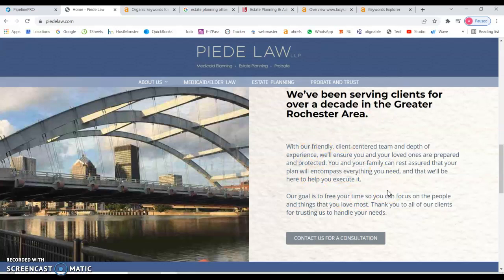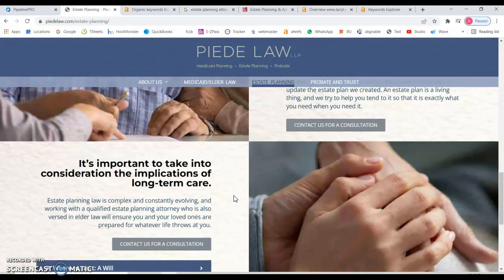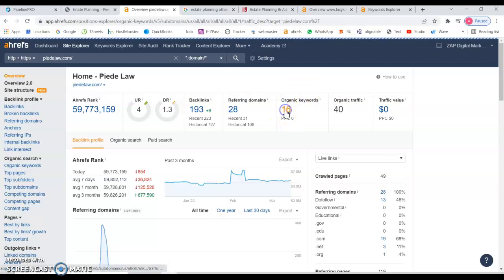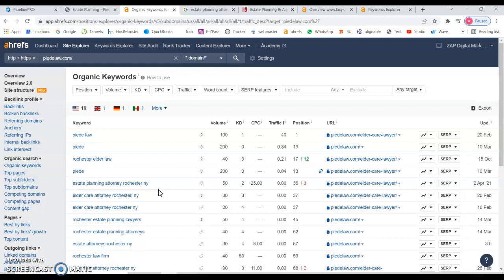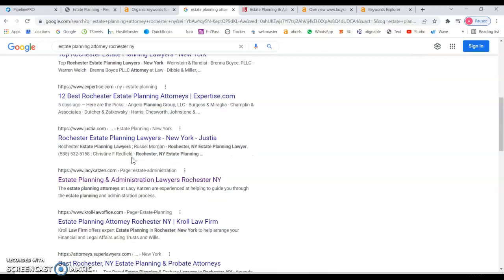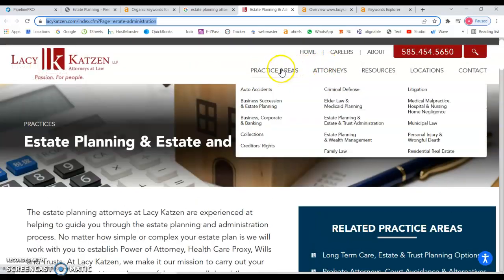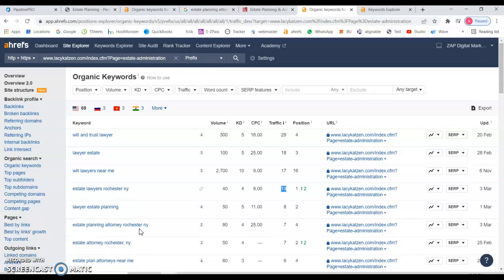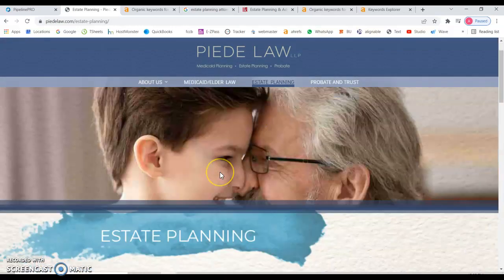Piede Law LLP